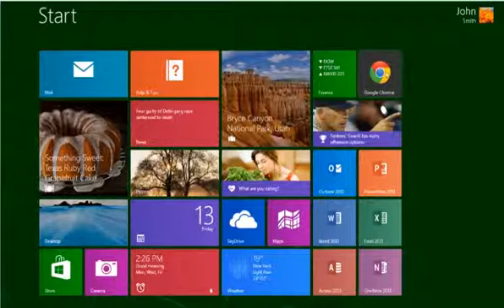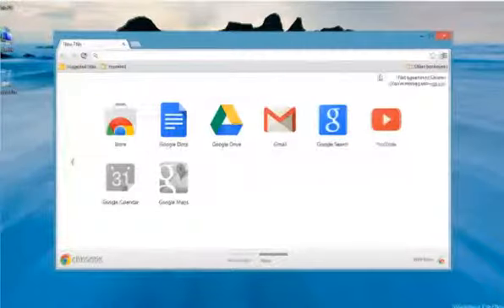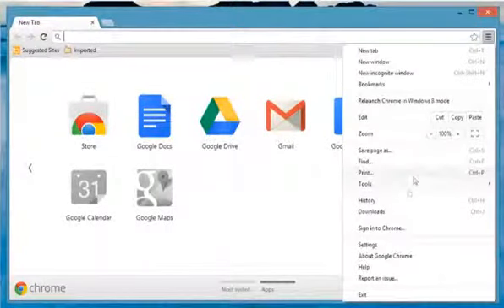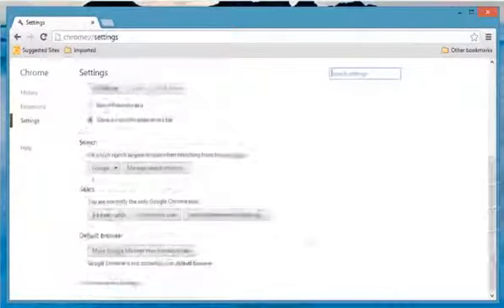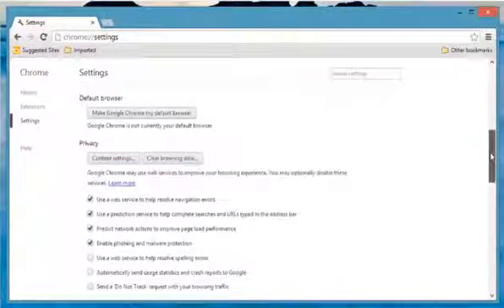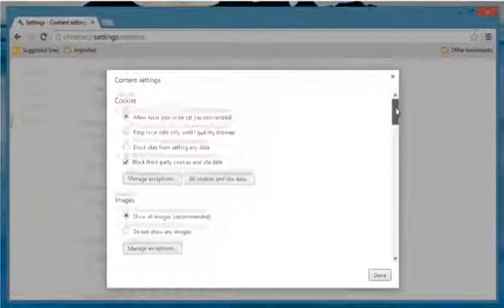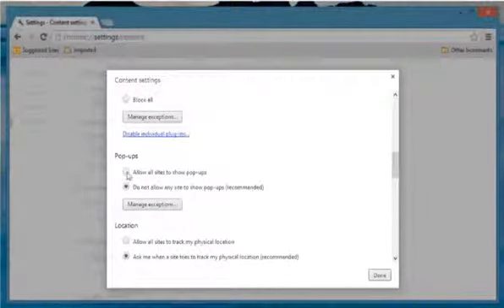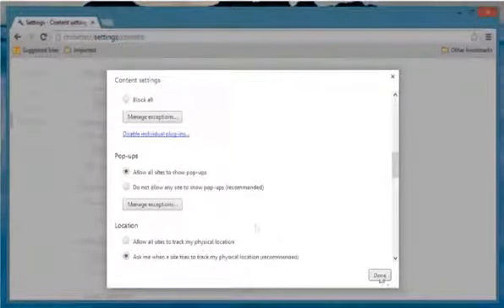How to allow pop ups in Google™ Chrome on Windows® 8 1 PC